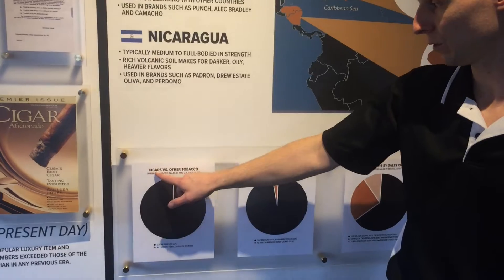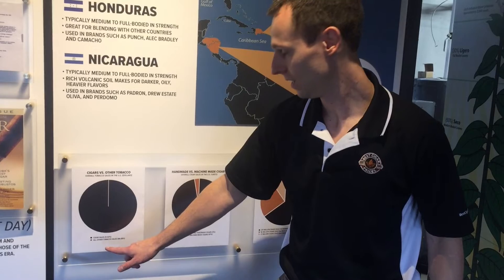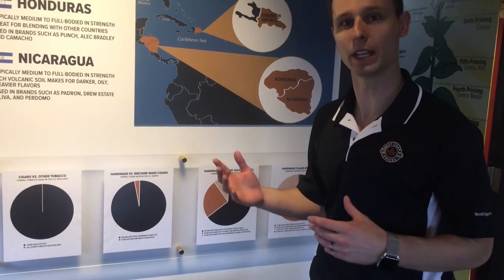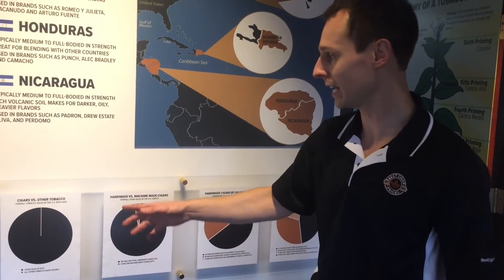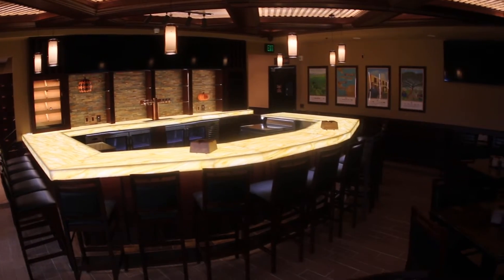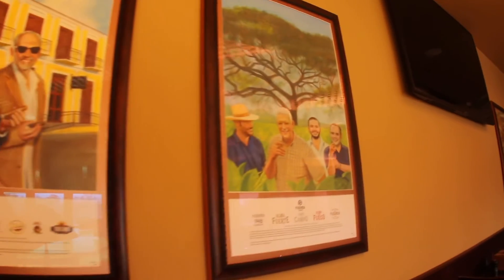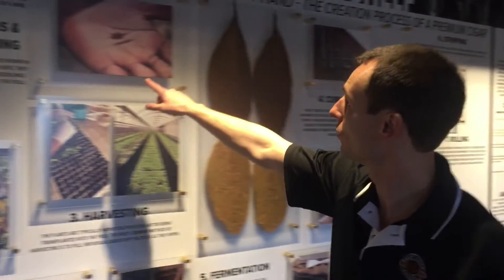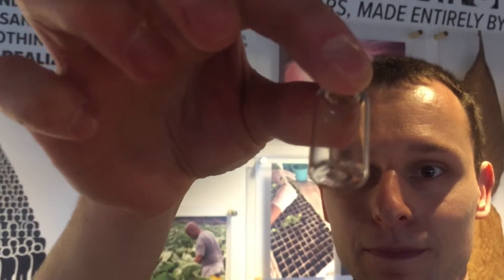Cigar Pub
Best Cigar Prices, an internet sales company, opens retail store, restaurant and pub at its headquarters in Butler Twp., Oct. 22, 2019. Read more in Wednesday's Standard Speaker.